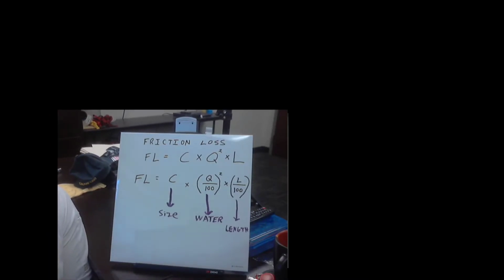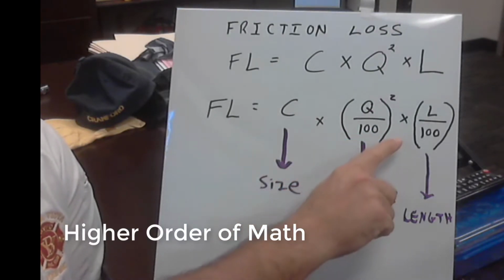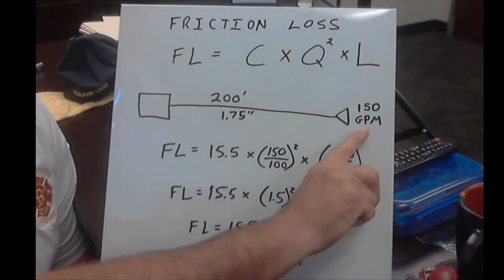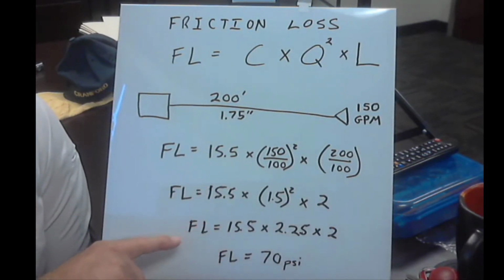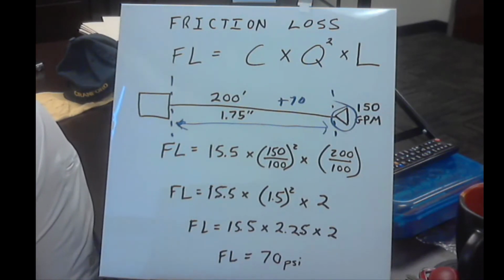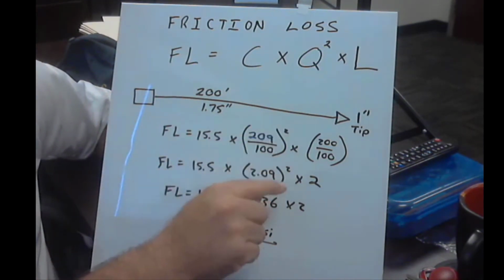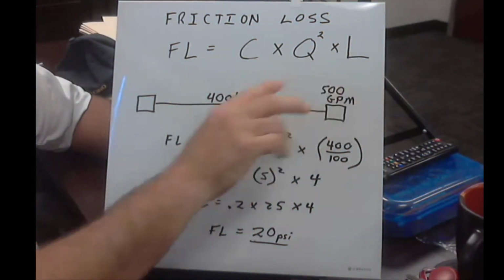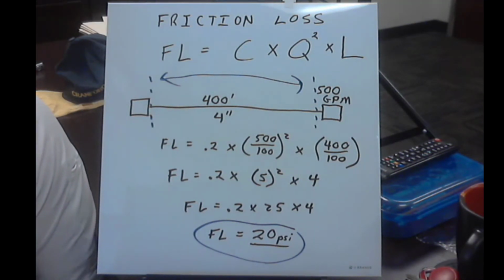Pump Operator Series - Part 3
Pump Operator Series - Part 3 - Bella Vista Fire Department